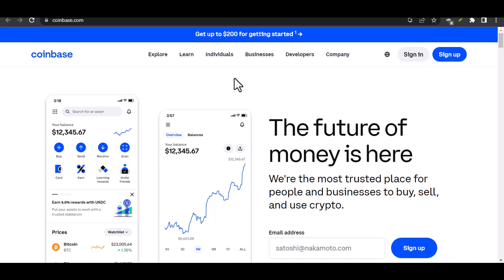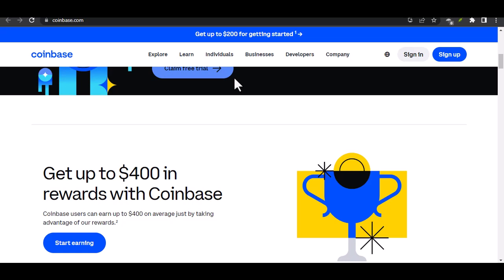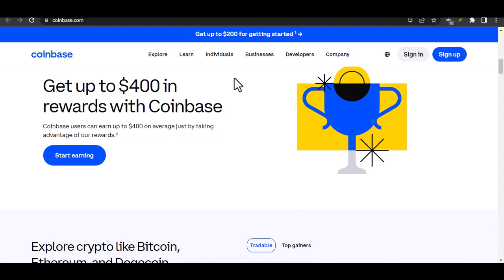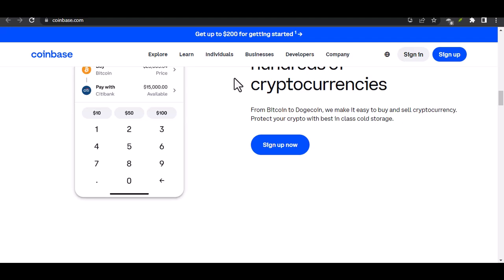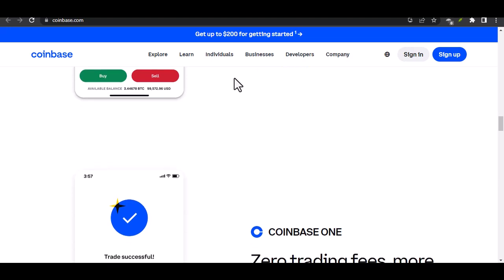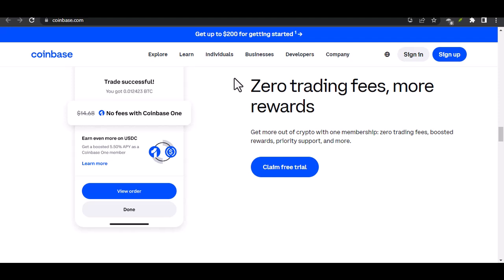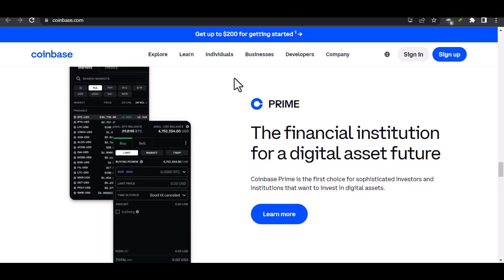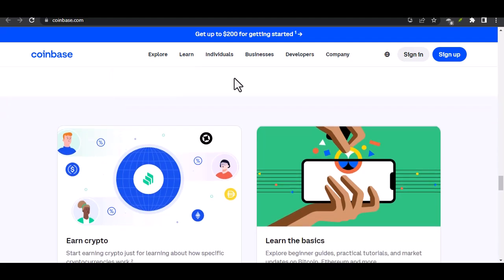Why is Coinbase not accepting my ID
In this video we talk about Why is Coinbase not accepting my ID